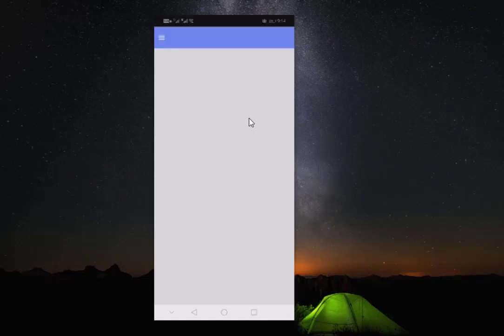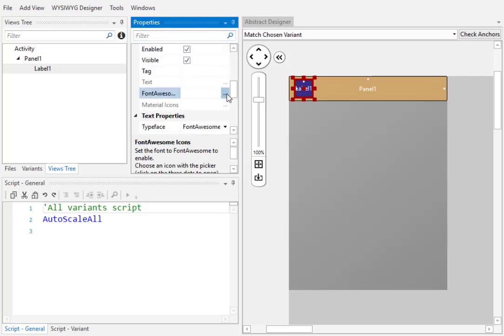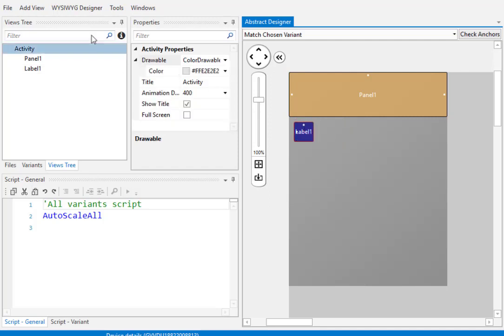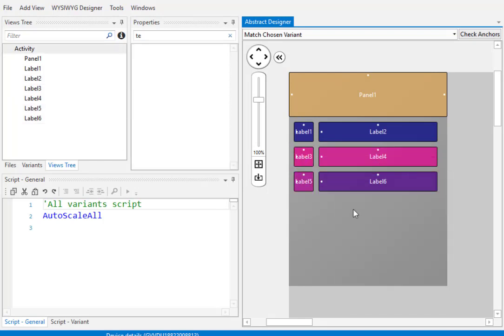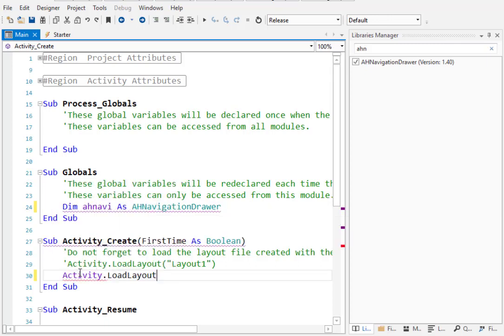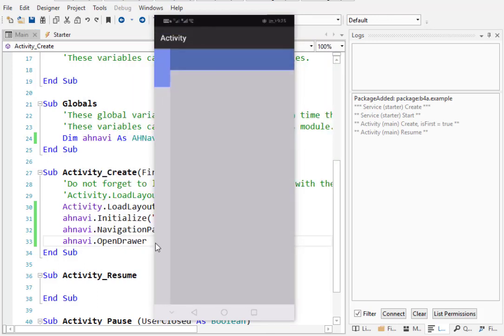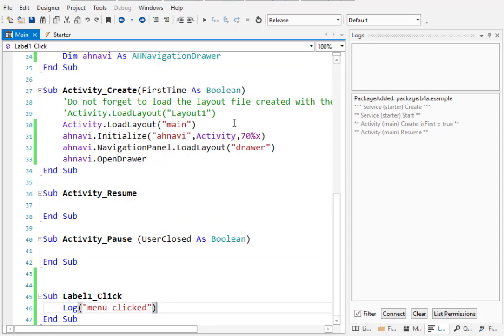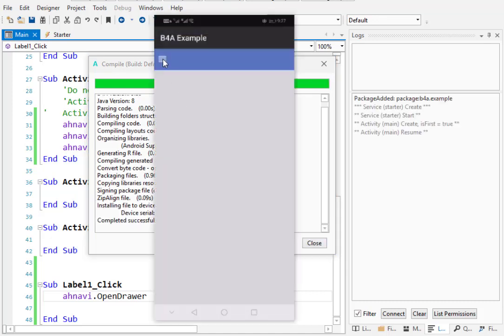B4A tutorial: AH Navigation Drawer (menu)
This is a wrapper library for the native NavigationDrawer introduced by Google at Google I/O

You can find more complete sample there.